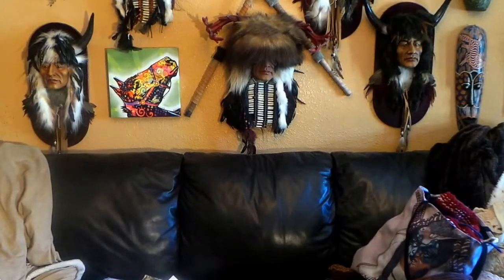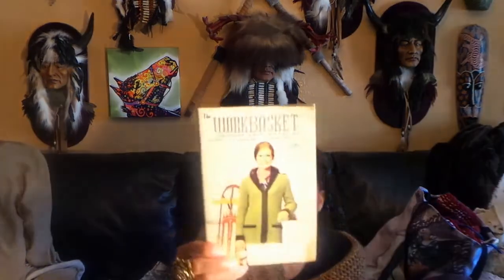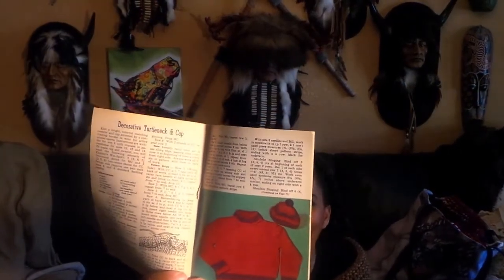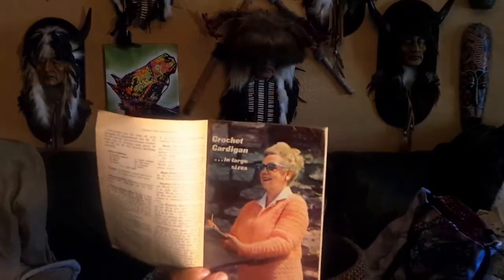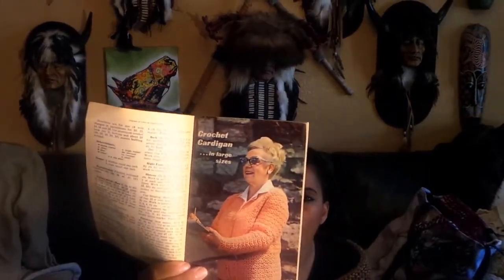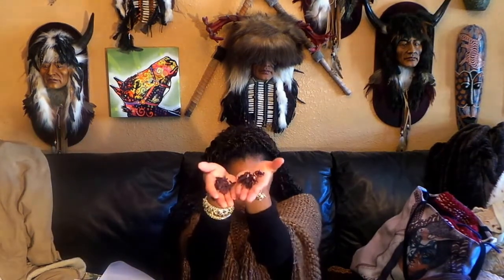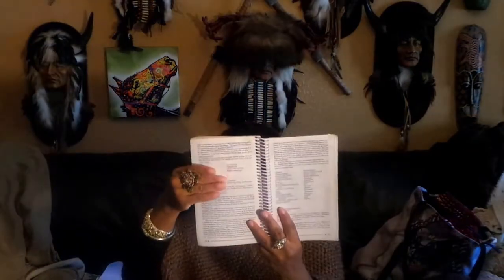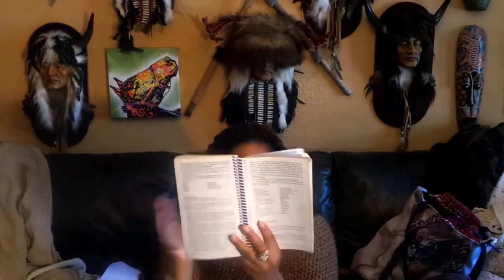ANGIE BELL'S KNITTING,YARN DYEING,SPINNING,MIXED MEDIA,& HERBS PODCAST PT.2 EPISODE 6